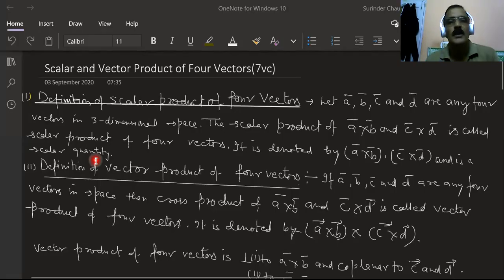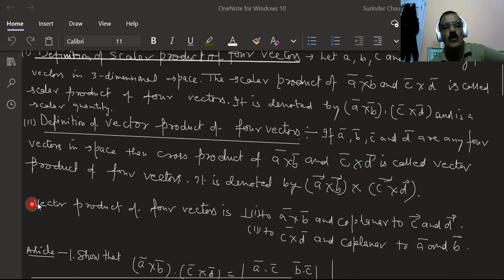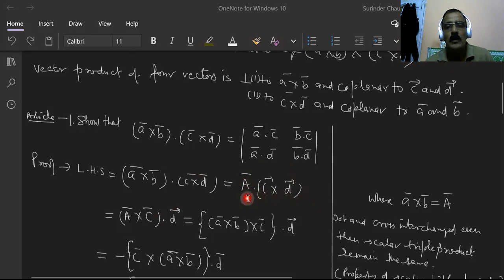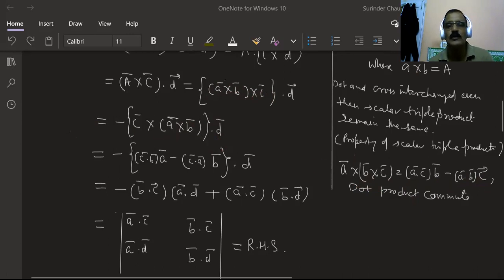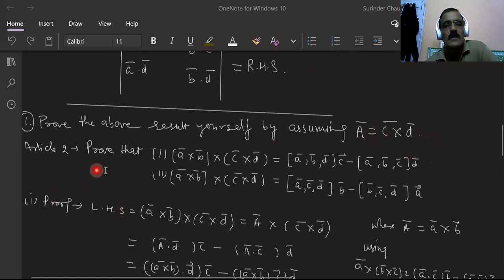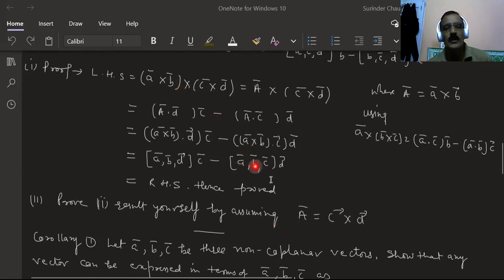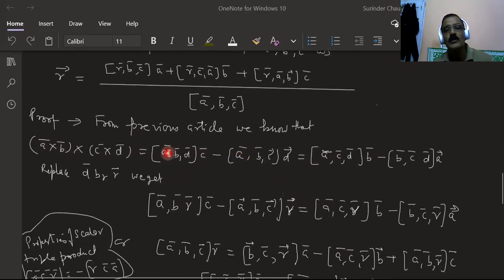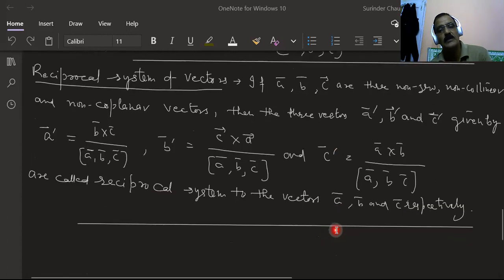Scalar and Cross product of Four Vectors(5-VC-1)